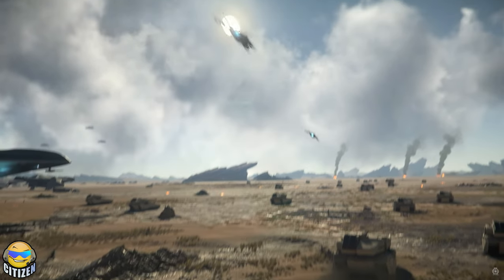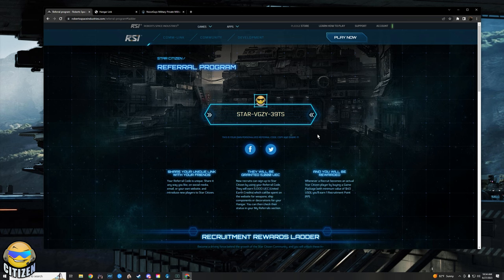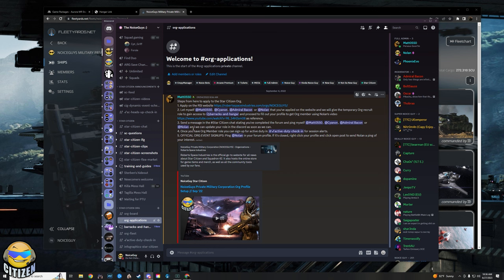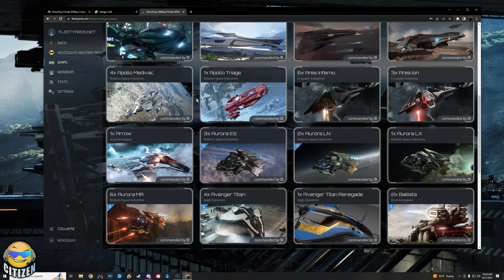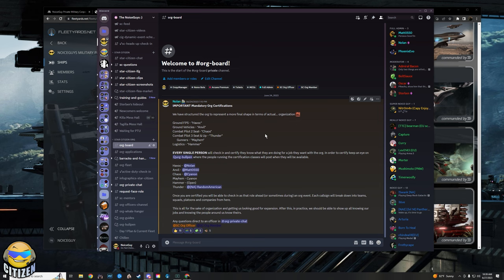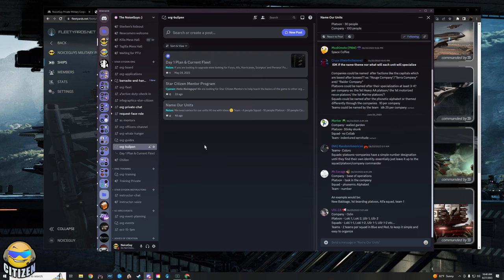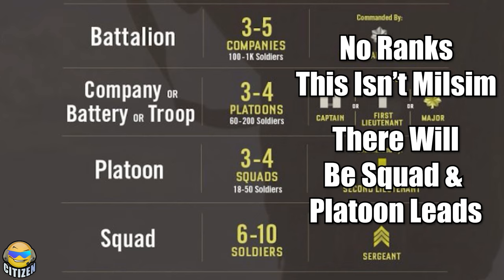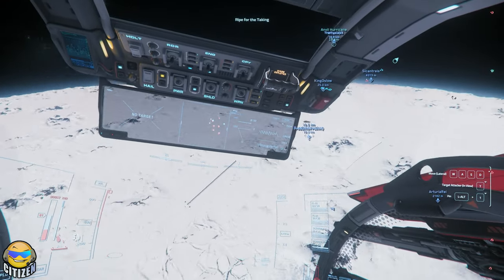OUTDATED CHECK DESCRIPTION - How To Join My Org